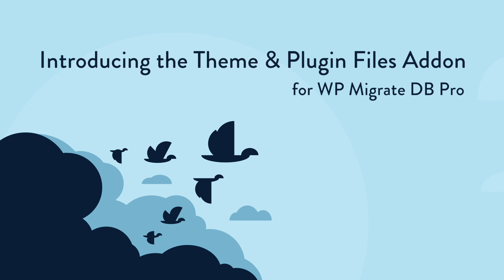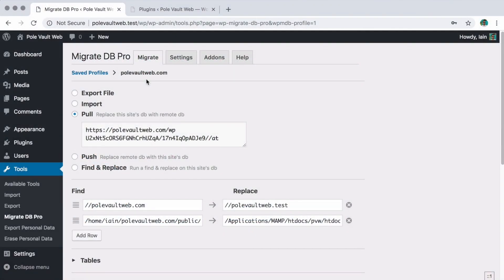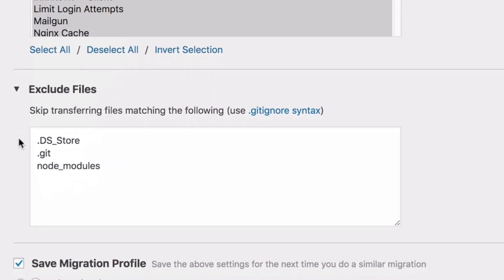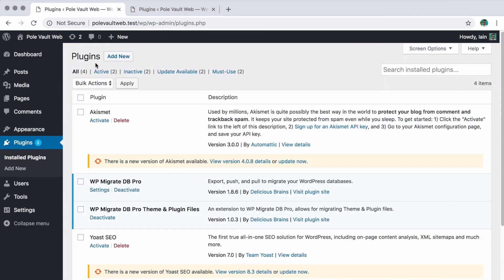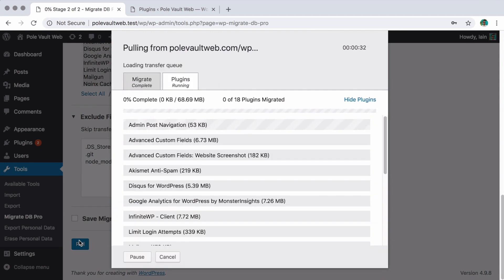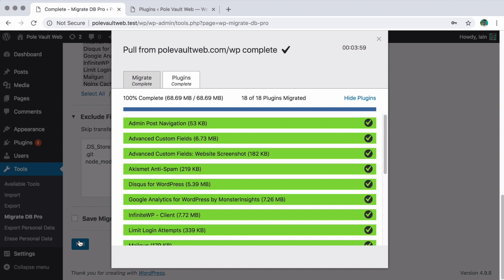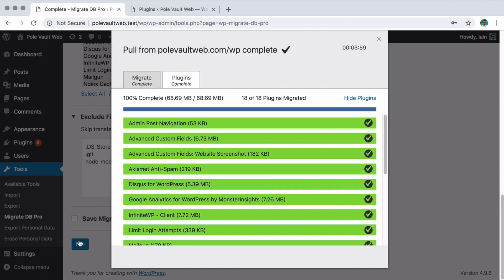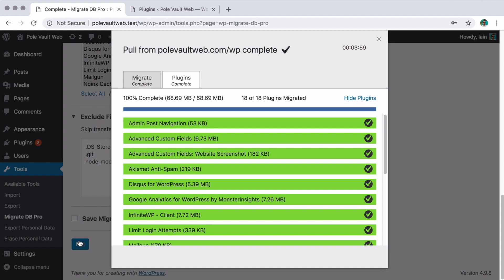Migrating WordPress Theme and Plugin Files with the Theme & Plugin Files Addon for WP Migrate DB Pro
- The Theme & Plugin Files Addon allows you to migrate themes and/or plugins when you migrate your database and media files. With this addon enabled, the WP Migrate DB Pro interface now includes selectors for themes and plugins when you initiate a push or a pull migration.